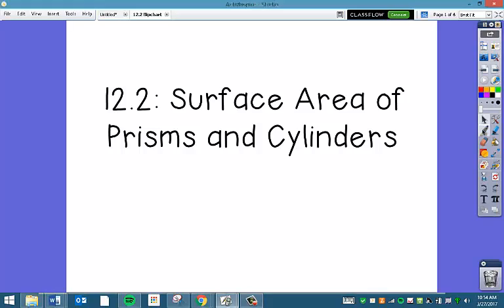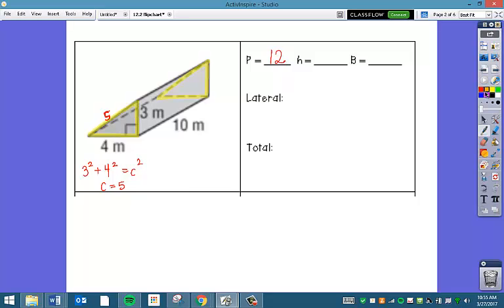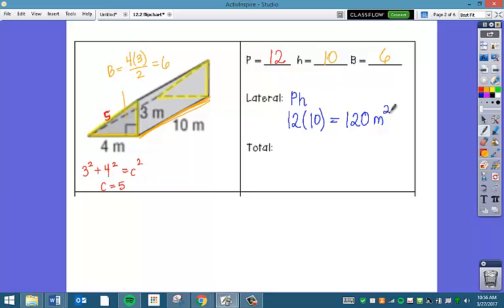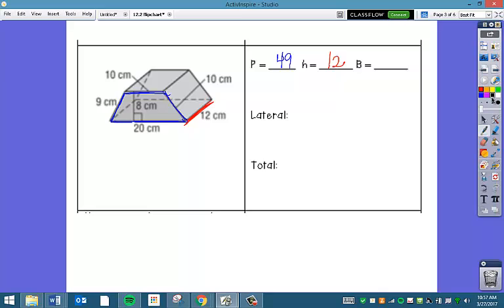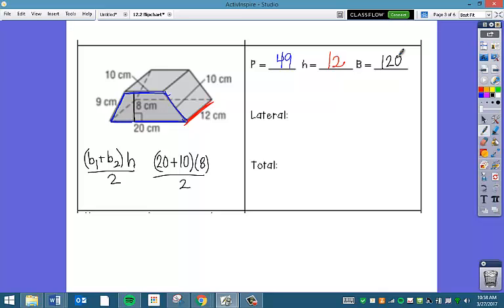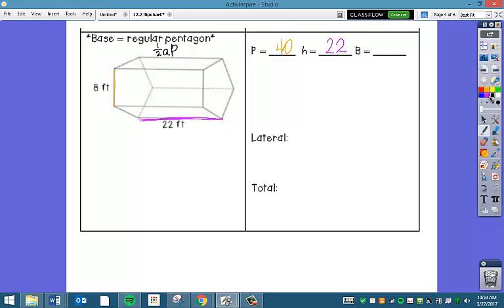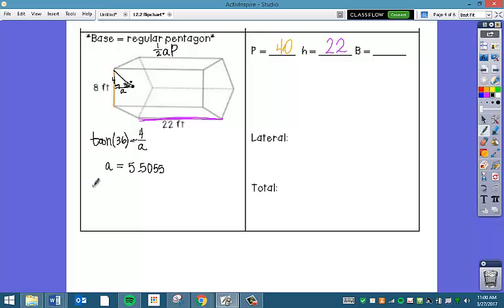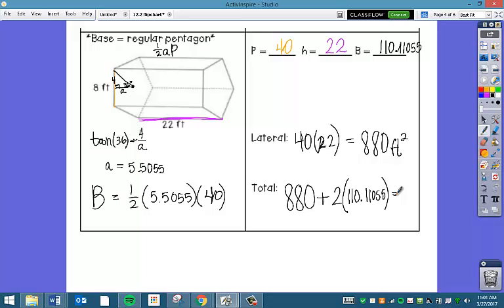12.2 Surface Area of Prisms and Cylinders Part 1